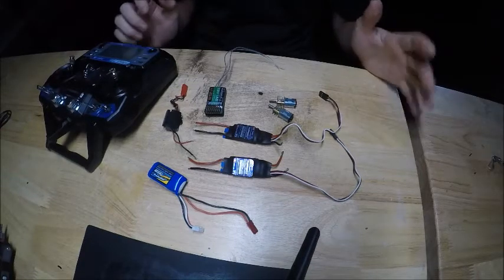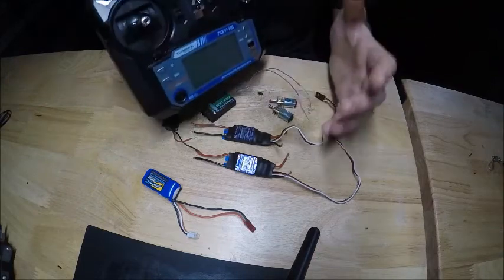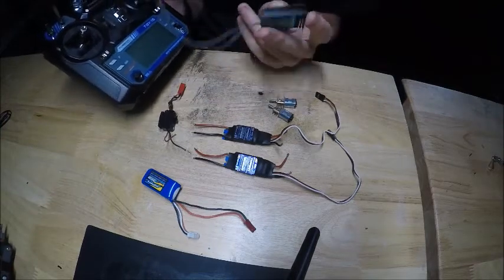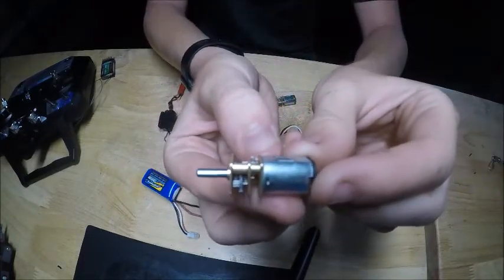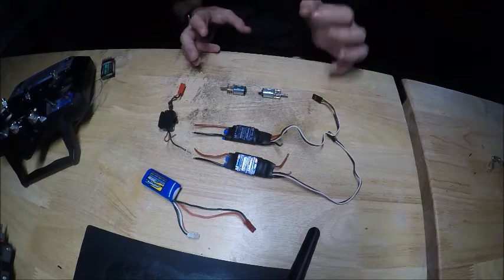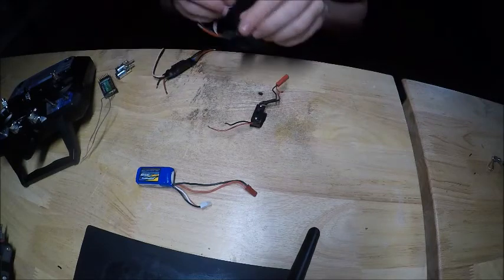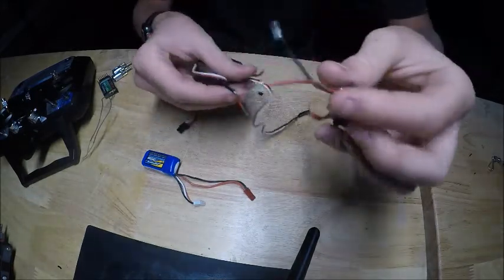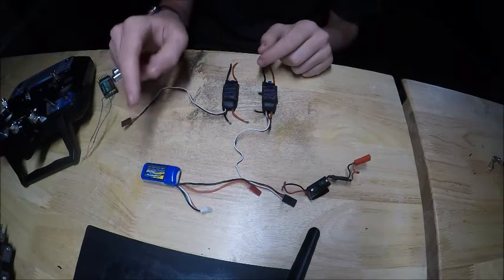Battlebot drive electronics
this video will help the new creates and drivers of battle bots. this video runs through the electronics needed to start the drive system  for any size bot. all you have to do is size up or down the electronics as need be for the type of bot you are building

song